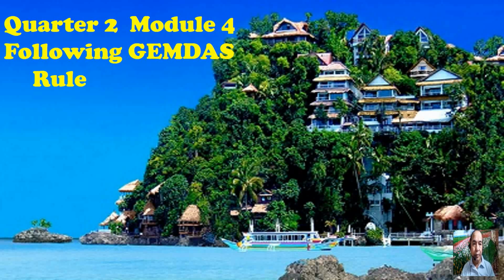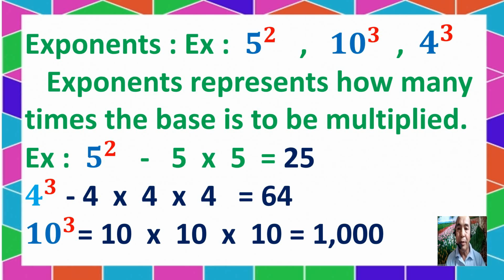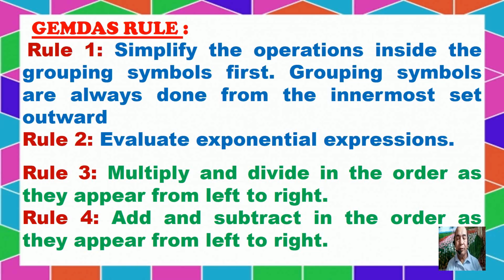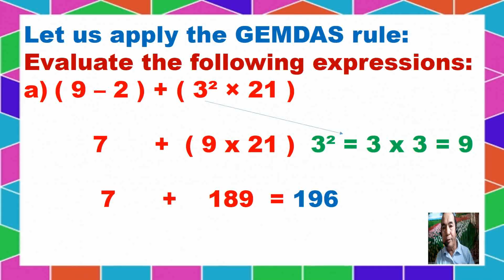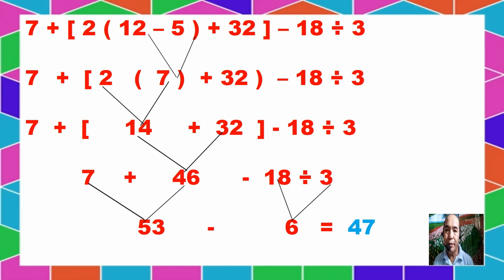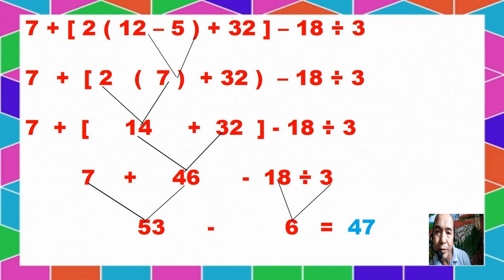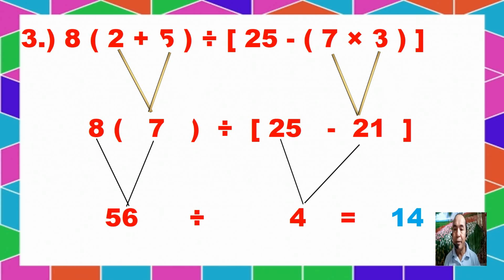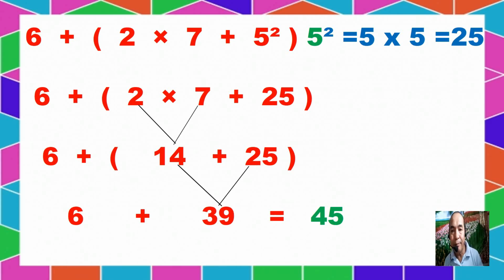GEMDAS RULES IN EVALUATING A MATHEMATICAL EXPRESSION.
HOW TO EVALUATE A MATHEMATICAL EXPRESSION  USING GEMDAS